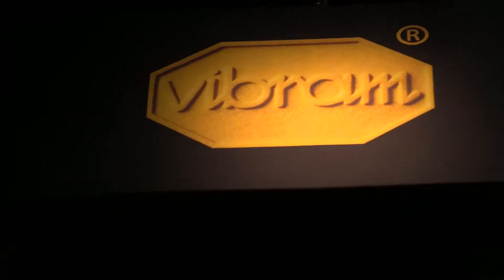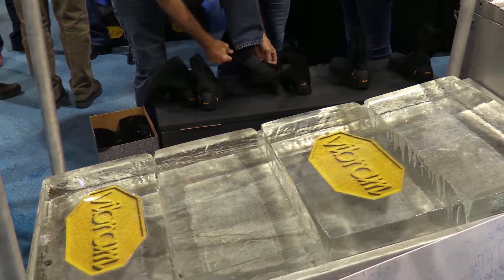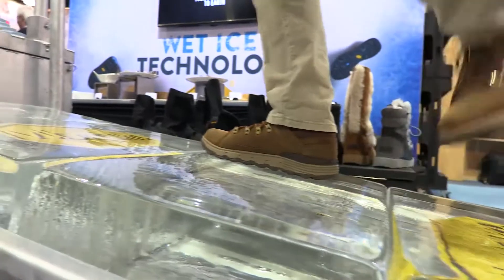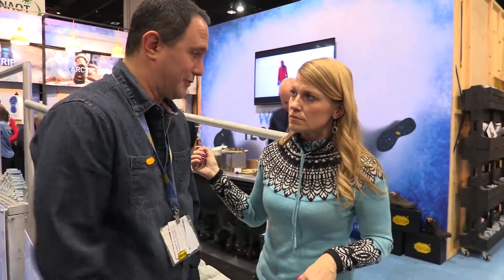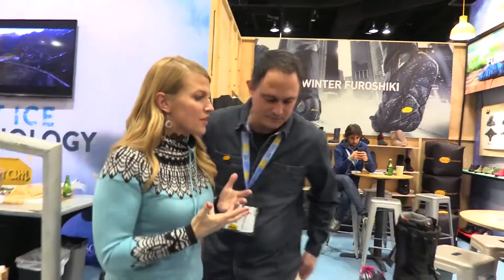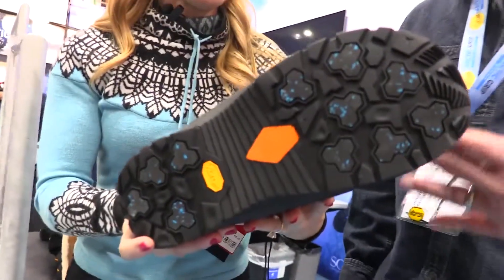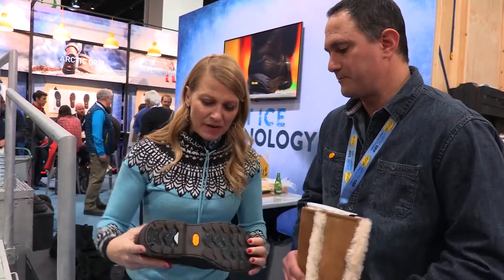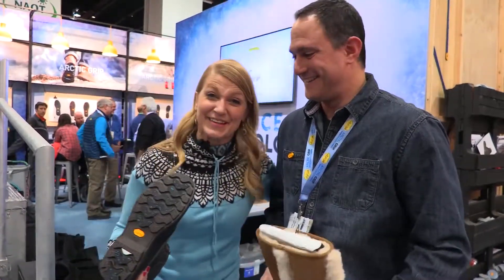Vibram Arctic Grip at SIA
Original Date: Aug 28th, 2019

Original Key: 1hM52uSV